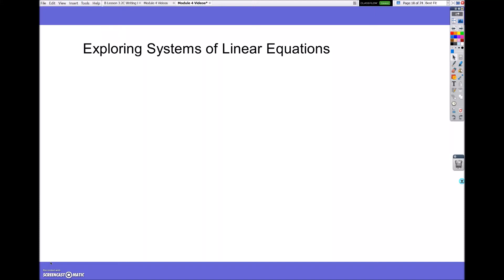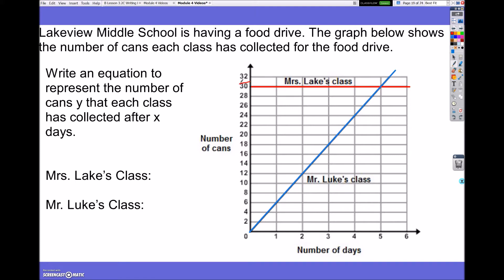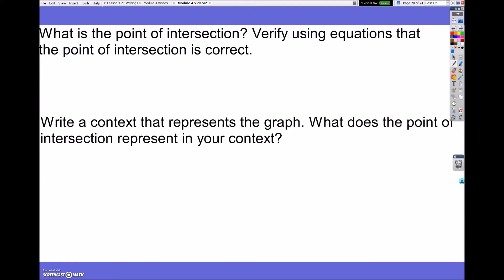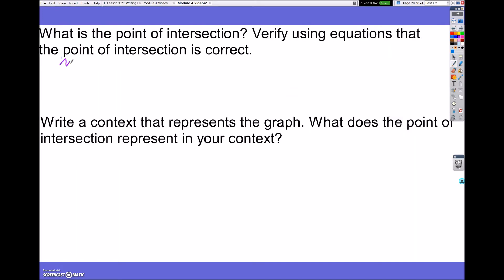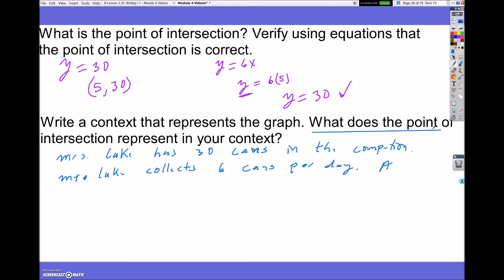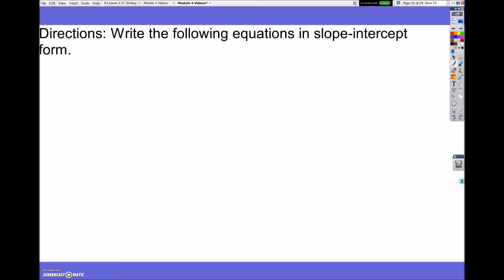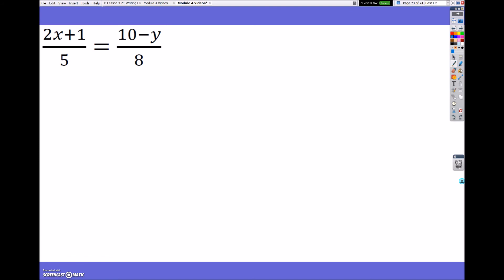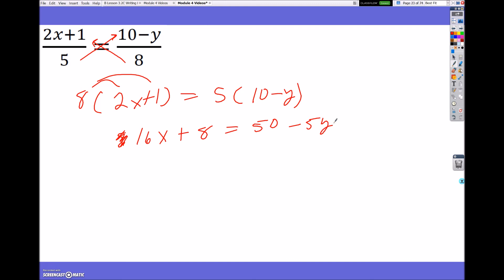Exploring Systems of Linear Equations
Students will be able to use this video to assist with homework and review regarding how to identify what a system is.